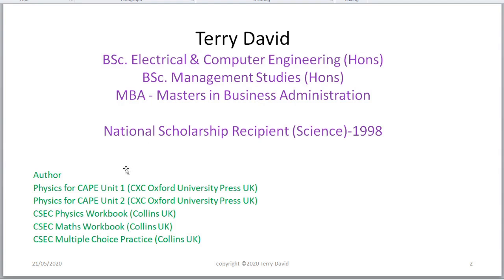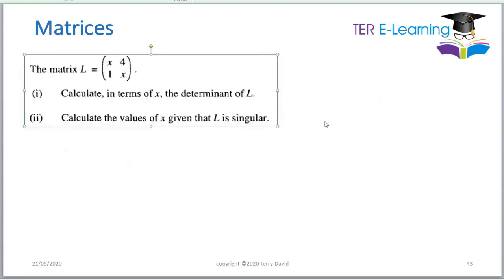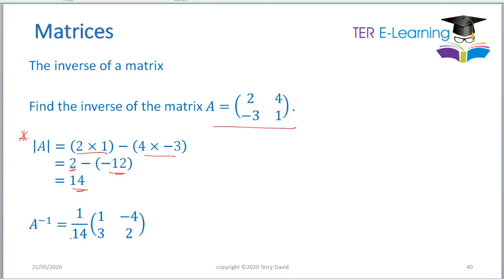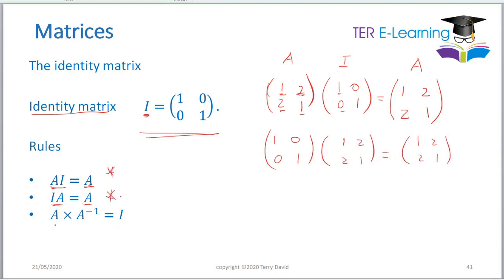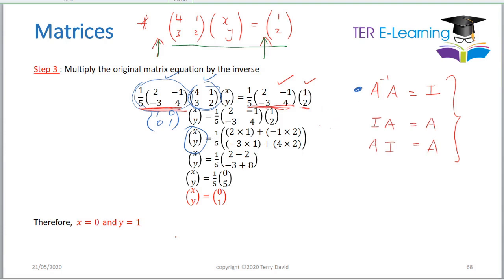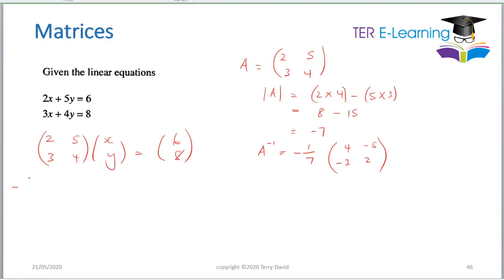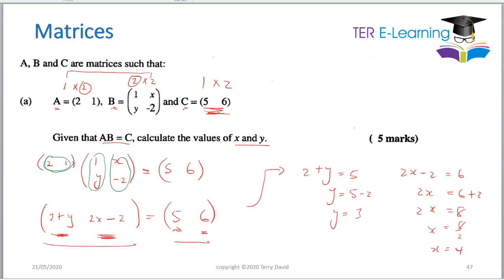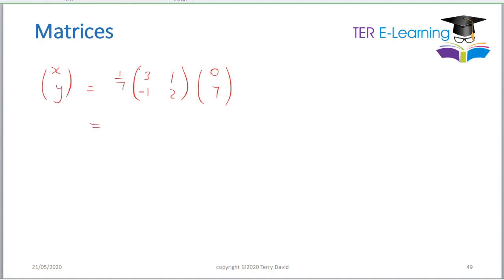CSEC Maths - Matrices (singular, non singular, simultaneous equations)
In this video I look at some questions on Matricies (Determinant, singular, non-singular, simultaneous equations)

Online Maths, Add Maths, Physics Chemistry Lessons